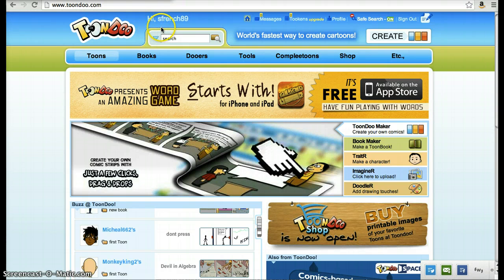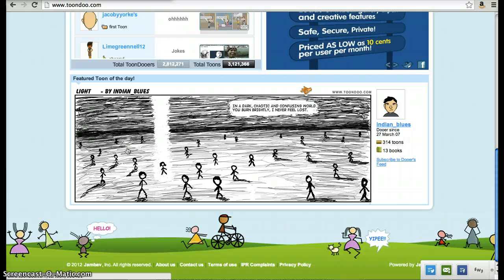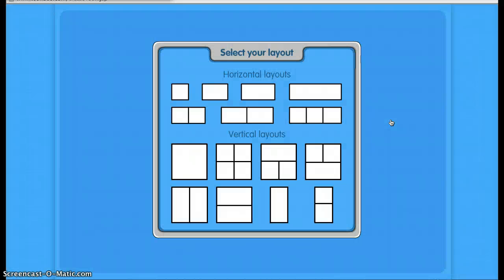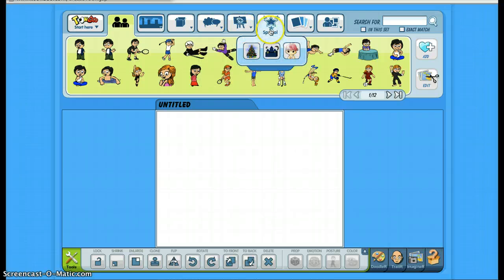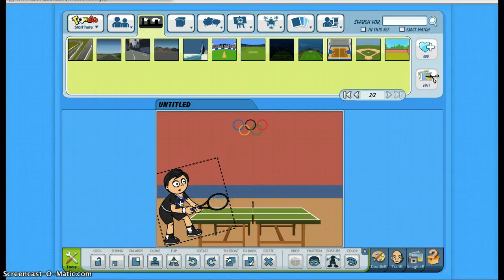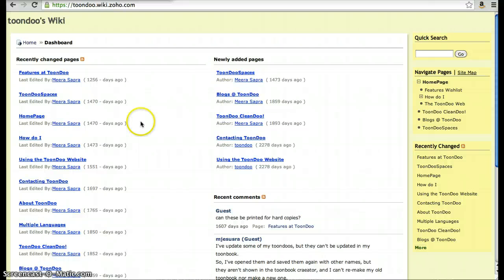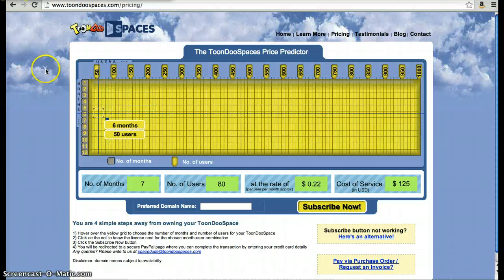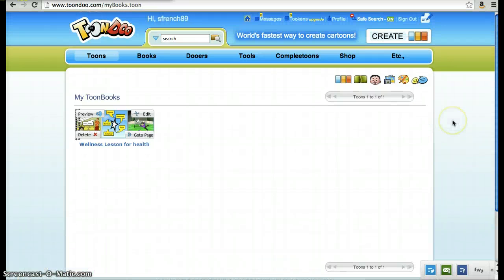ToonDoo Screencast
Screencast for a grad class that I am taking.